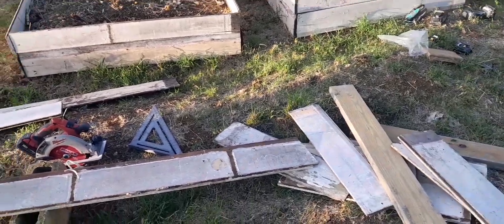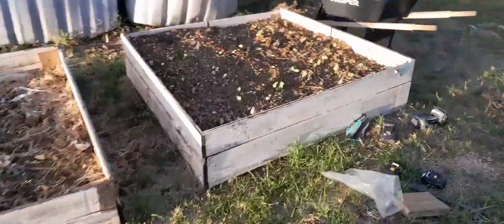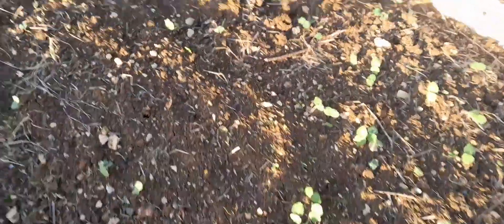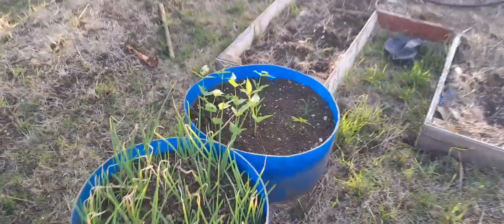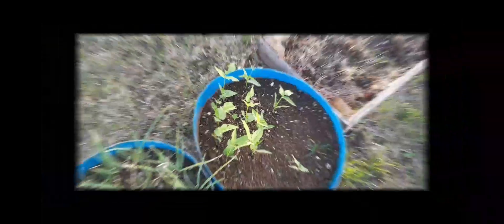Phase 2 Complete -Raised Beds Installation part 3 Ep29//RomeIncTv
Another hurdle done, AS we strive to improve the quality of our farming long term

If you see this, Have A Better & Bless Day!!!

A little Info About Me:
Name: Jerome
Career: Entrepreneur
Age- 20
Bday- September 25th
Where do I live?- Barbados
What do I use to film? A13
Sub count: 104
Current goal: 115 !! 😛

Until Next Time Peace and Be Safe